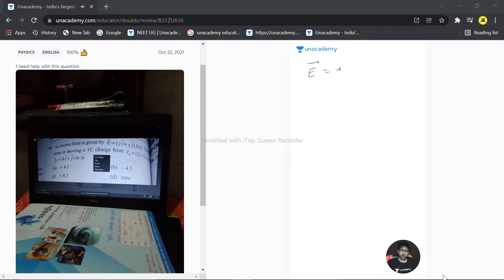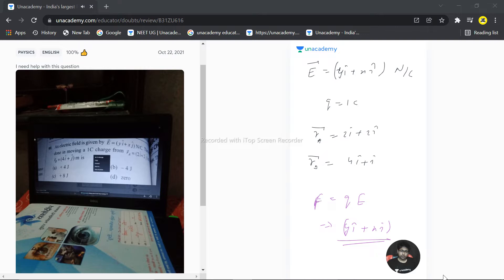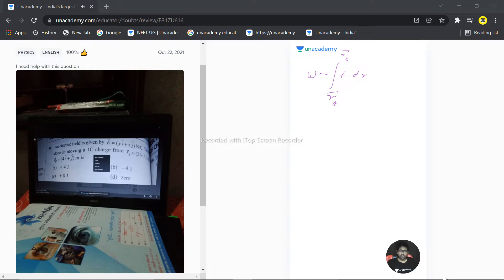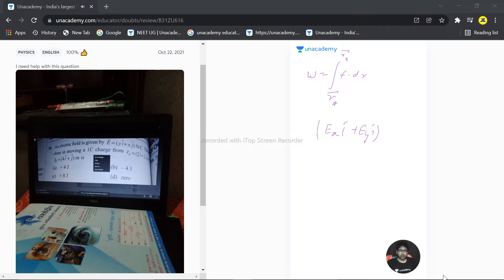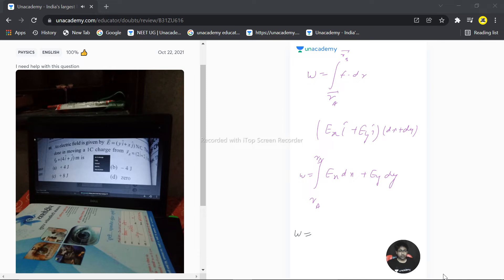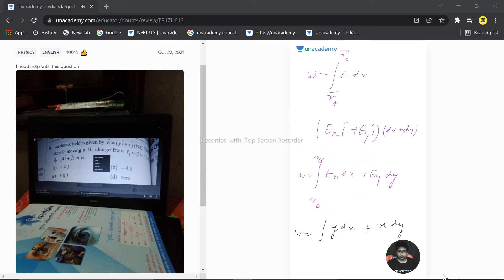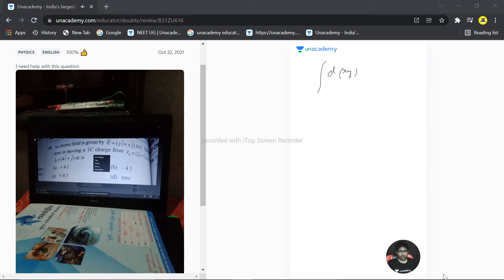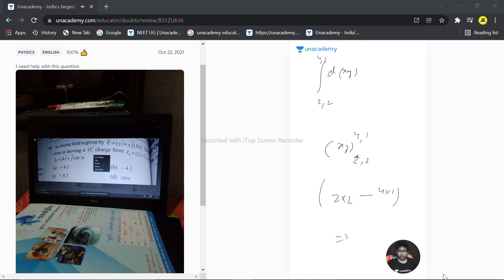An electric field is given by E =[ yi + xj ] N/C . then work done in moving a 1C charge from is ;